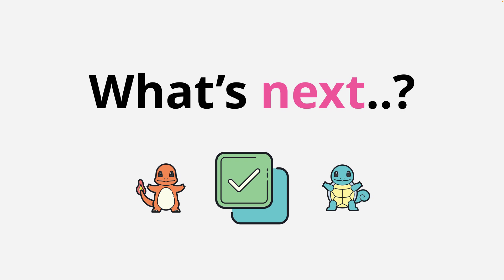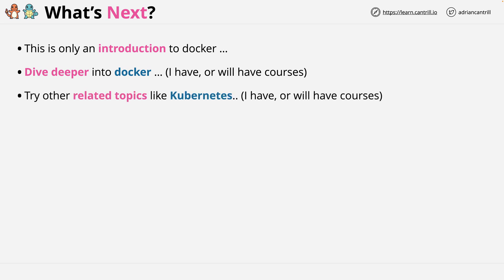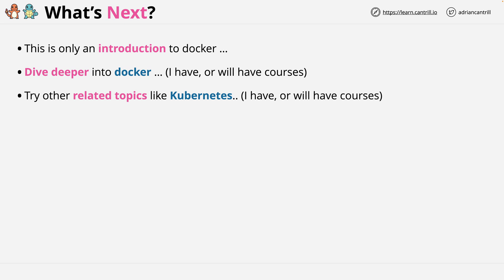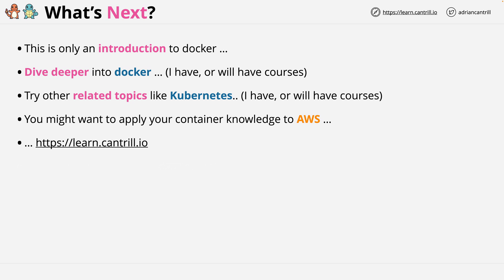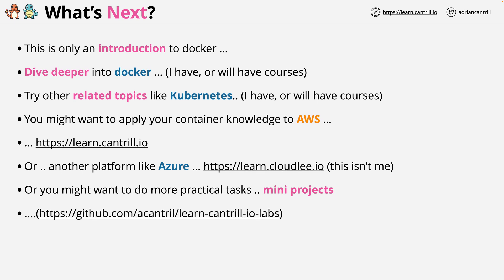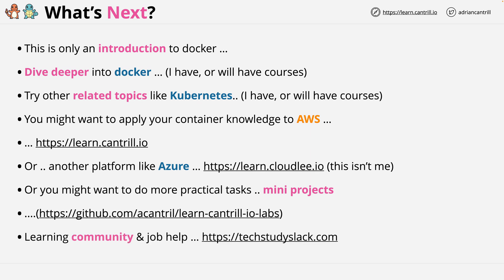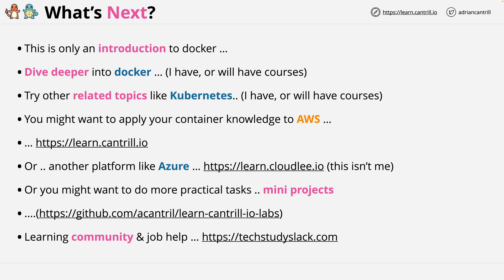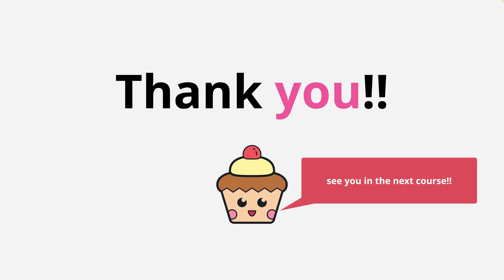Free Docker Fundamentals Course - What's next - Docker, Kubernetes, AWS, Azure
So, you've finished?

What's next...?